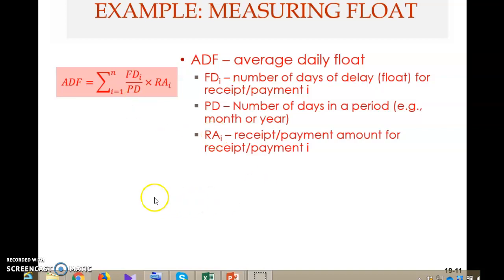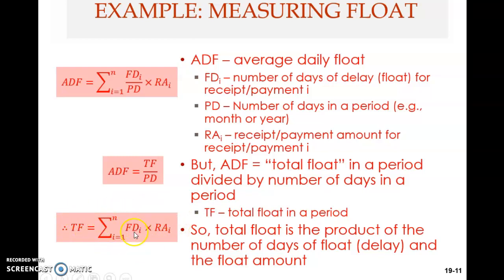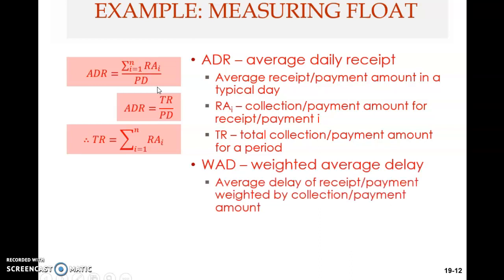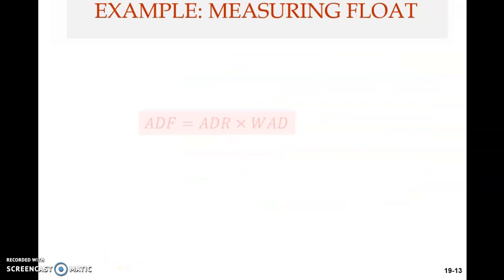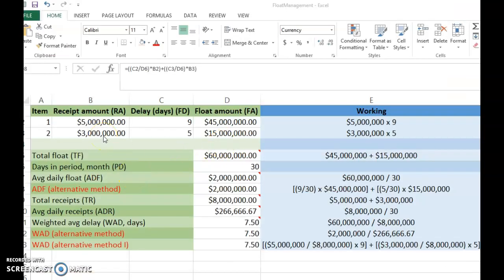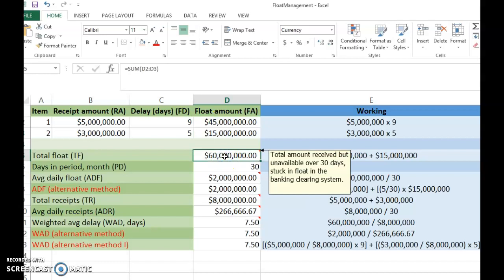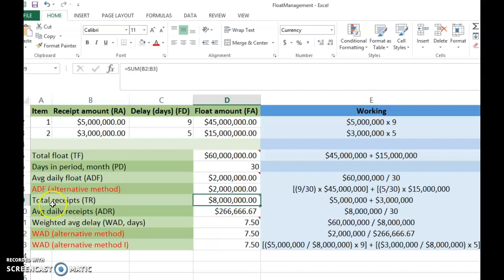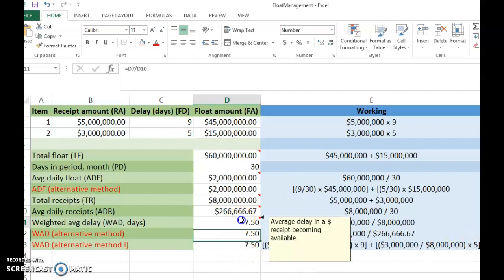Chapter 19 - Cash Management (Part 3)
This clip covers Chapter 19 – Cash & Liquidity Management – from Fundamentals of Corporate Finance, 12th edition, by Ross et al. (2019).
This 3rd clip covers the following topics:
* Measuring the float (part 2)
* Costs of float (part 1)